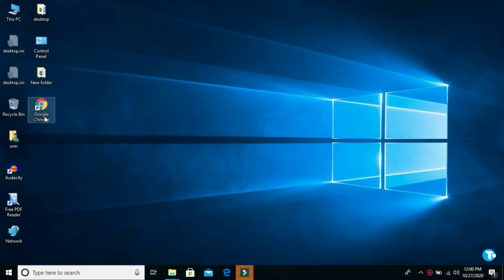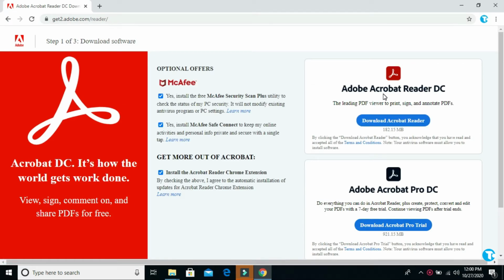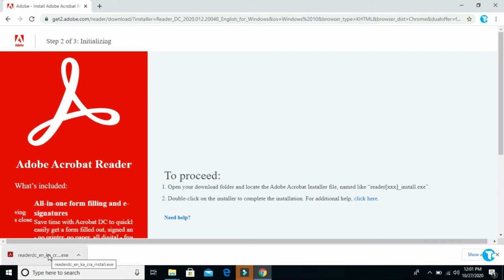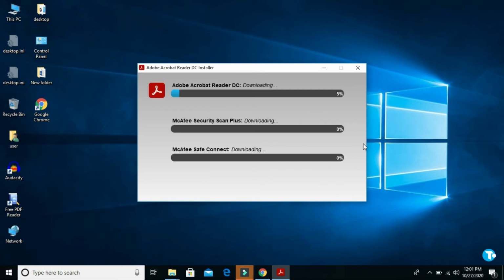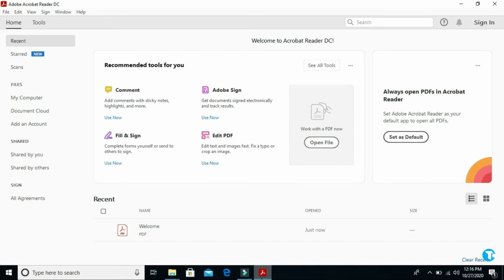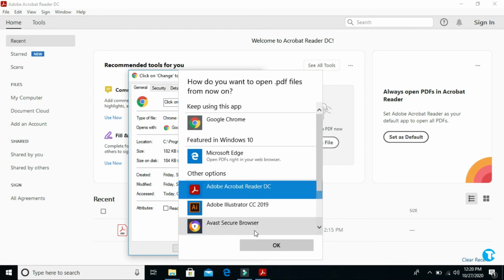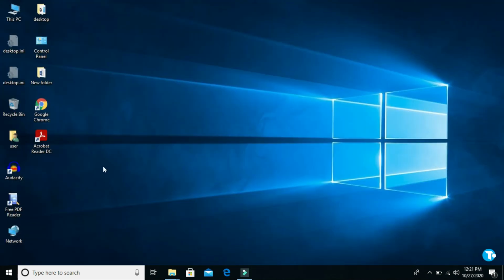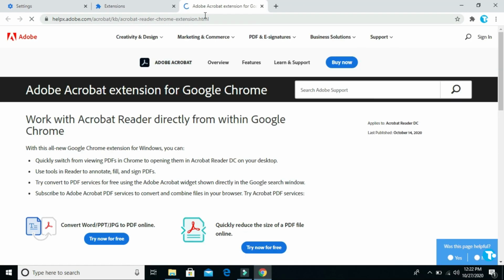HOW TO DOWNLOAD AND INSTALL PDF READER ON WINDOWS 7|8|10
Hello whats'up guys I hope you doing well, In this video I am shown you how to download and install PDF Reader on Your Windows7|8|10.
So you could convert your ms word files or other files into pdf.
From this video you will be able to change your cv in from ms word format to PDF format.
Also you will be able to save your adobe illustrator file into pdf format.
                                                                                                           Thanks,